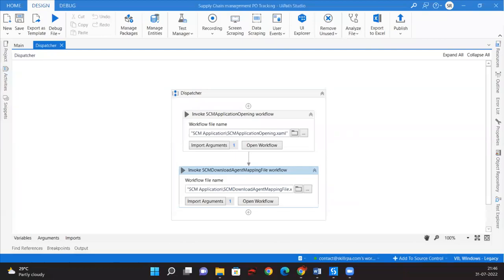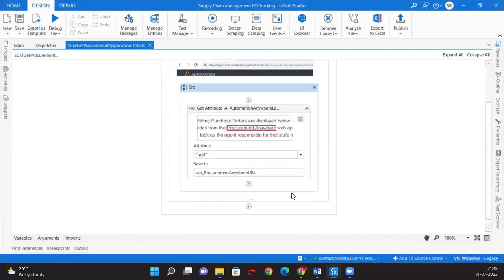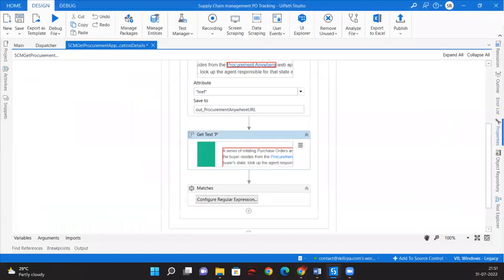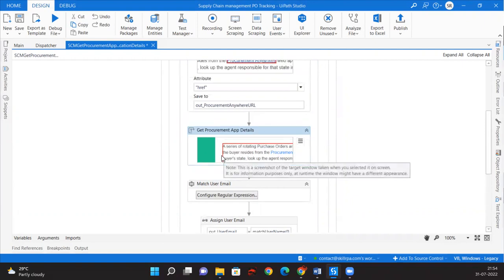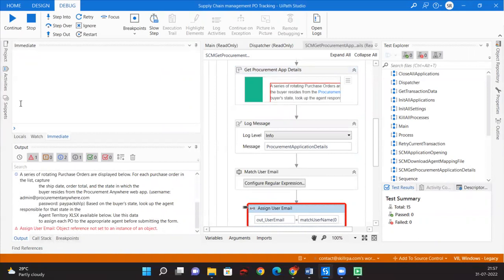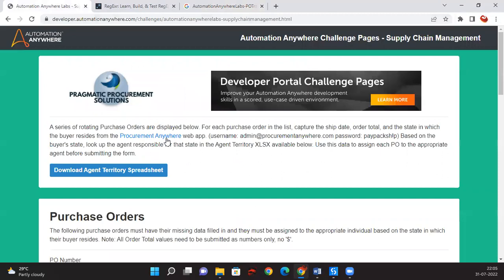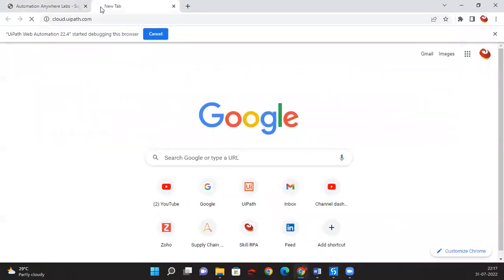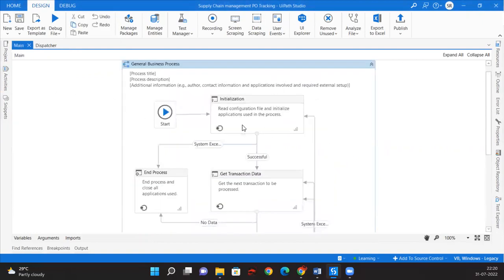PO Tracking (Supply Chain Management) - Robot Development With RE Framework PART-2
As part of Realtime use case this video is the tenth video for supply chain management process. this video will give clear understanding of how to  Development with RE-Framework and followed by deployment.